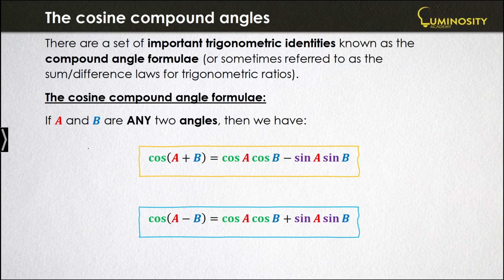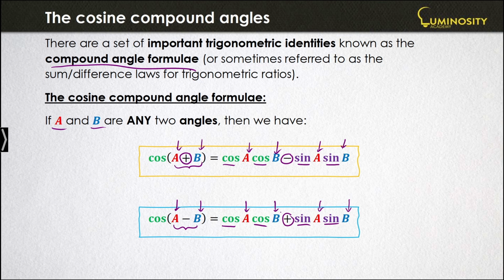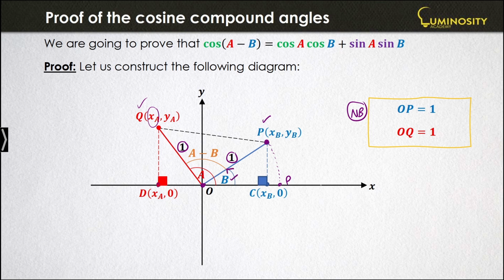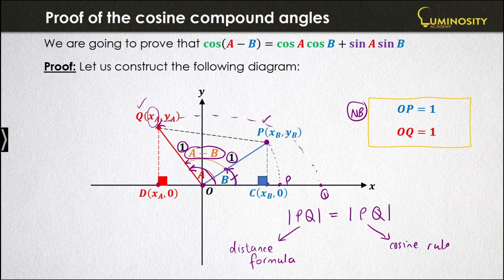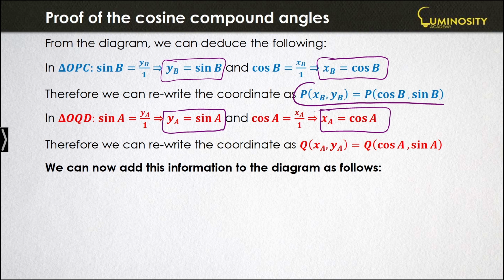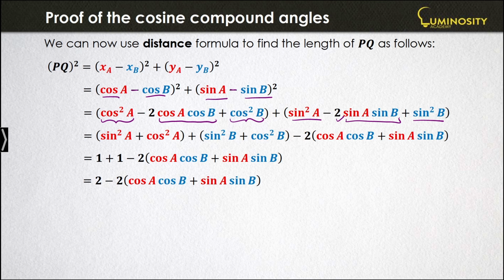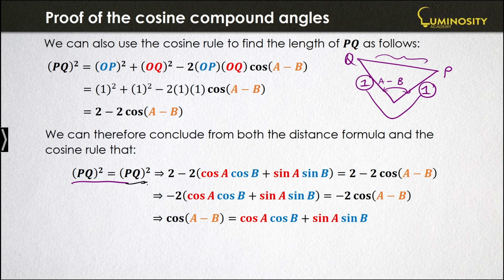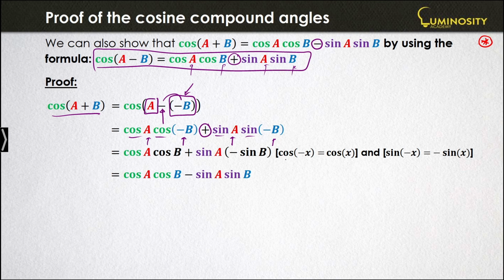The cosine compound angles